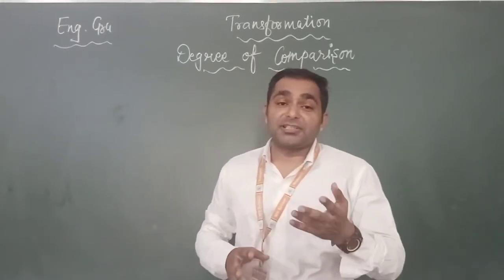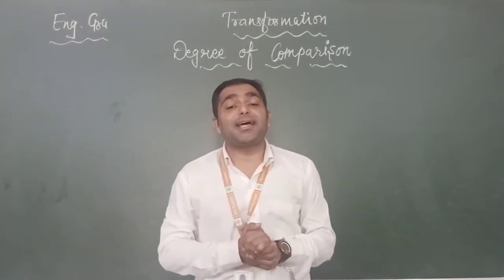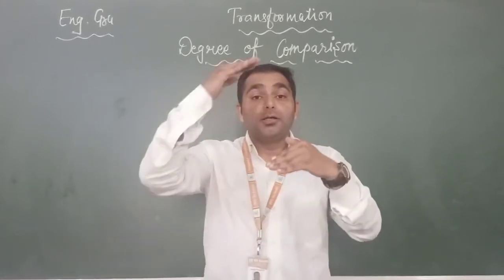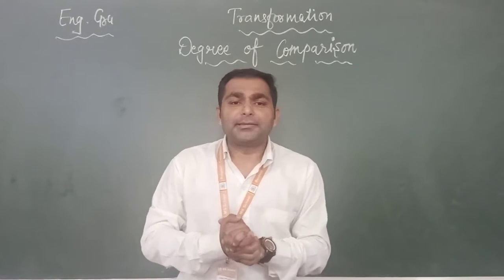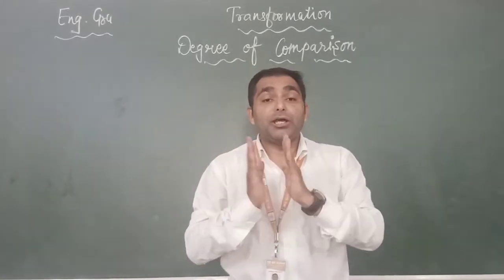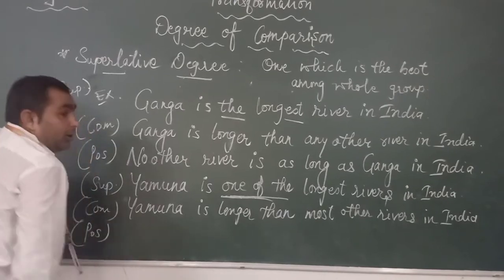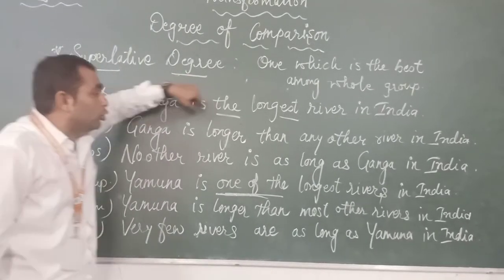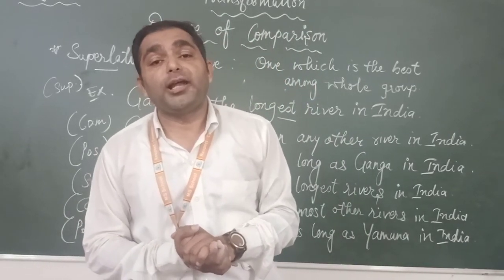EM GRADE - 9 & 10 ENGLISH GRAMMAR [ DEGREE OF COMPARISON - PART - 2 ] 18 AUGUST